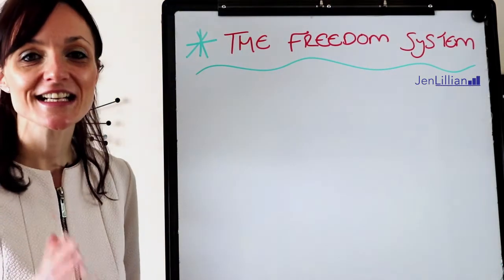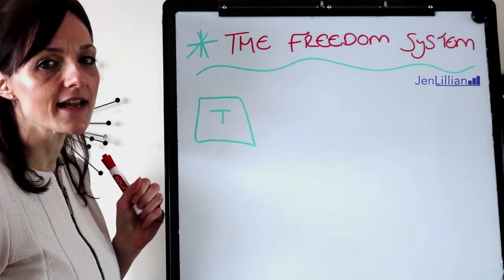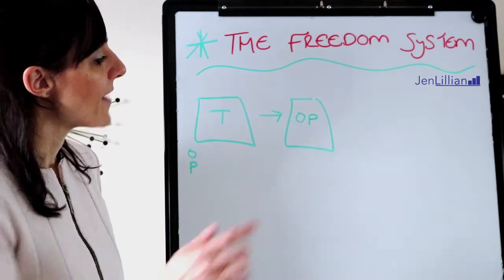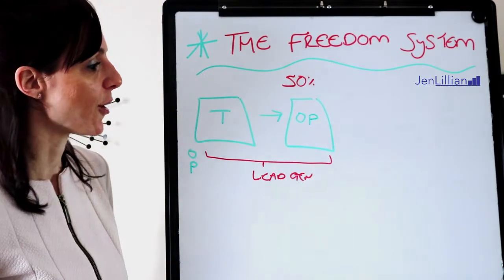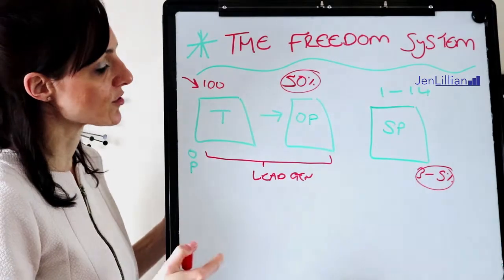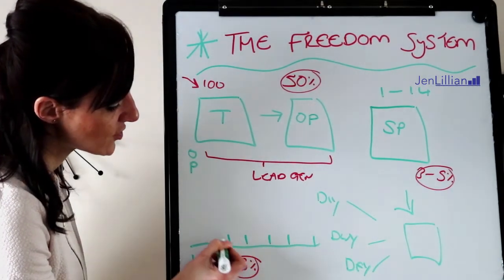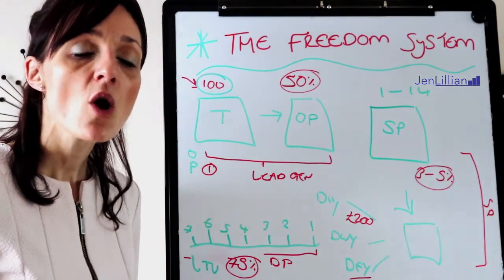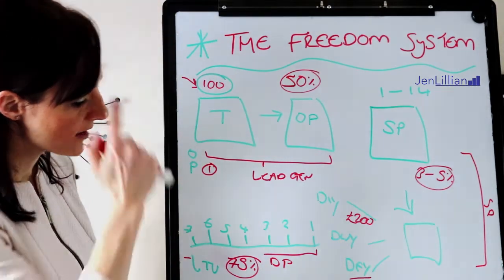How To Start An Online Health Fitness Life Coaching Business By Implementing The Freedom System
💰 If you'd like to be personally mentored throughout the process of building an online business selling digital products and services then check out one of my favourite mentors RYAN WEGNER! You can try out his 'Inner Circle' for just $1 by clicking See you in there!

👍I wish I watched a video like this when I first started my online coaching business! I explain everything you need to give you the best start in your online coaching business in 3 simple steps 👍

★★Jen Lillian ★★
Leeds, UK
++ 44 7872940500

💻Online Business Coach
🔥Serial Entrepreneur
🌎Adventurer
👩‍👦Mum
🚲Spin Instructor
🐈Cat Lover

 👇👇👇Get My Entire 'Online Coaching Business Survival Kit’ below (💰FREE RESOURCES!📚) 👇👇👇

► FREE MP3 MEDITATION DOWNLOAD ◄
To help you relax, relieve stress and sleep better when business gets tough!

► FREE TWO WEEK TRIAL WITH CLICK FUNNELS ◄
To help you set up all your landing pages, create your online membership portal and ultimately, your online coaching empire!

► FREE 30 DAY TRIAL WITH CONSTANT CONTACT ◄
To help you with all your email marketing needs, this is by far the best (and I’ve tried all of them!)

► FREE BUSINESS TRANSFORMATION CALL WITH ME ◄
If you'd like me to personally mentor you throughout the process of building your online coaching business, then book a Business Transformation Call with me:

► PERSONAL MENTORING FROM ONE OF MY AWESOME MENTORS ◄
If you'd like to be personally mentored throughout the process of building an online business and selling digital products, try out The Inner Circle for just $1 by clicking here:

                  - Start Creating! -

Do you know Ohhmyannie and ohmyannie and how to become a life coach? A life coach is a life coach for woman and life coach training is great if you are life coaching techniques and are a life coach school. Is life coach certification and are you hungry for happiness lik Samantha Skelly. Life coaching business is how to become a life coach and get paid like 6 figures. Do you want to know how to become a successful life coach and a certified life coach then this is how to become a life coach certification online and law of attraction success story. Do you have a vision board success story?